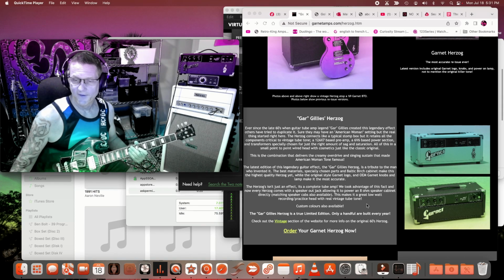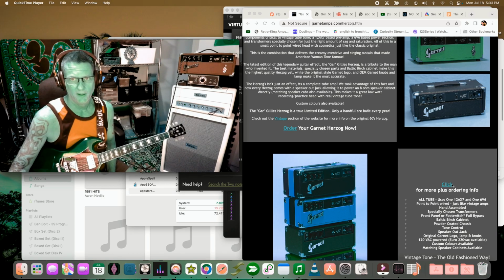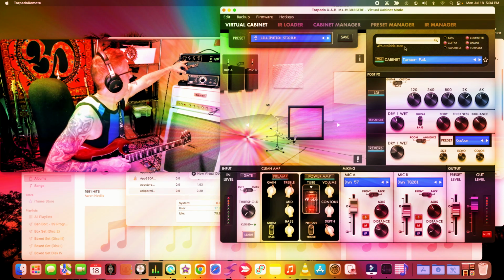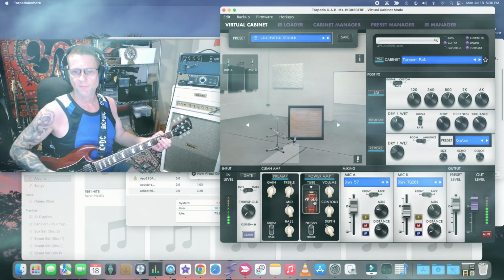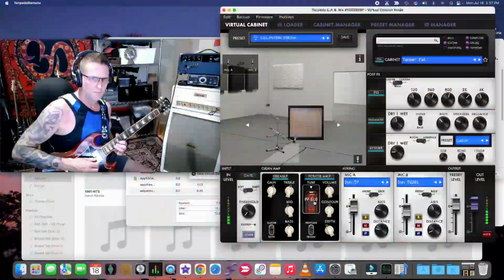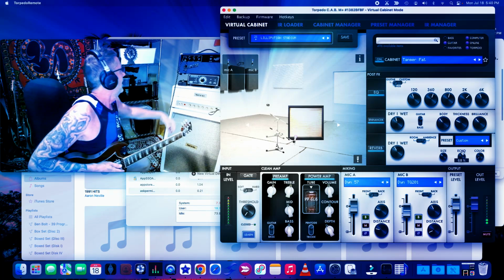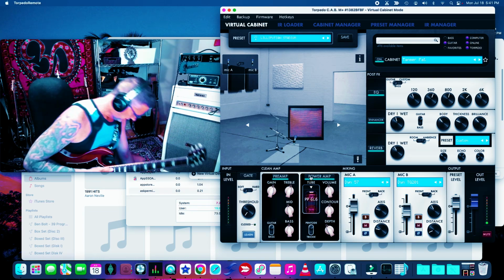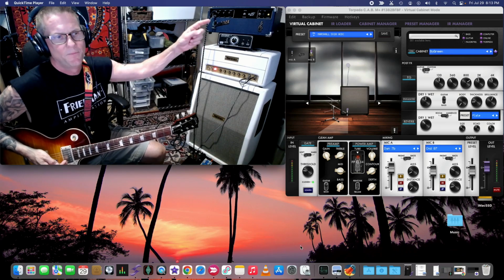Garnet Herzog fun!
If you're a Canadian amp freak you'll know what the Garnet brand is all about. it's like Traynor except sounds much better LOL

00:00 - Part 1 - Herzog into Torpedo CabM+
11:18 Part 2 - Herzog in front of Marshall Plexi 20 watt into Torpedo CabM+